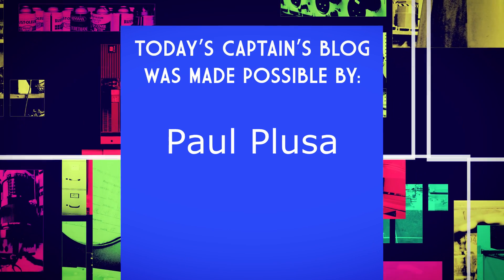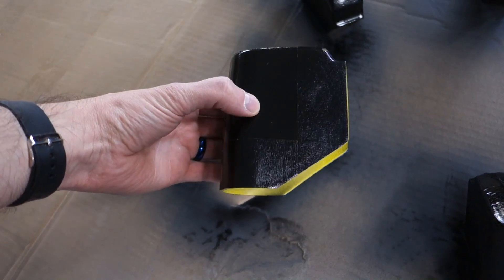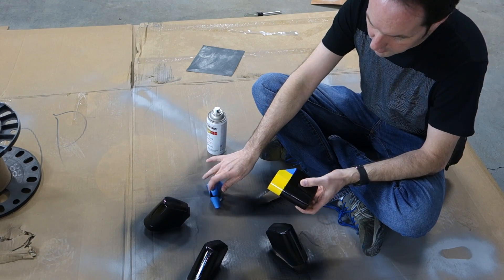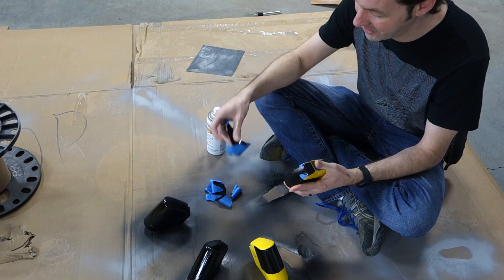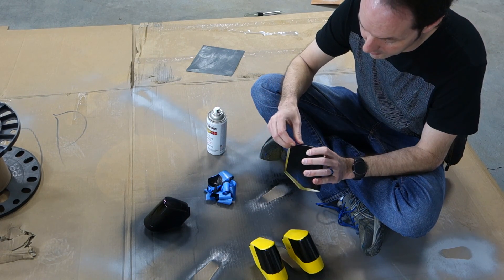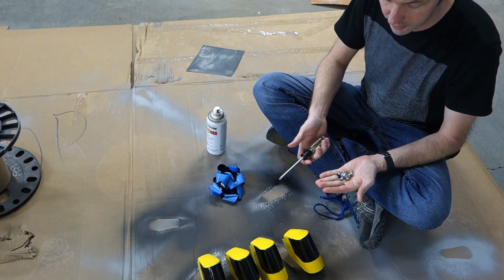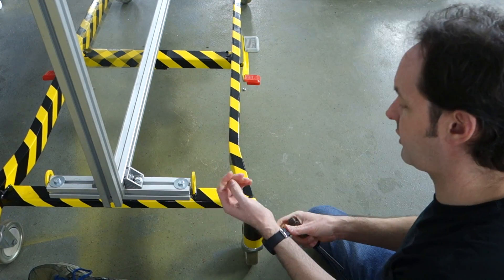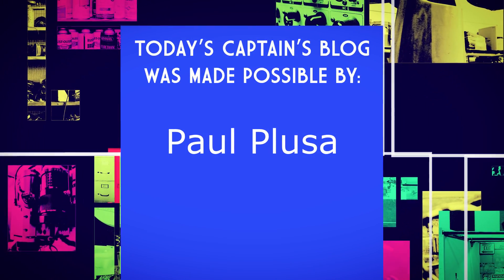Captain's Blog 1 1 2017 Blast Shield Project Complete